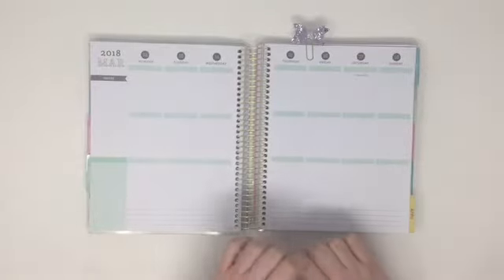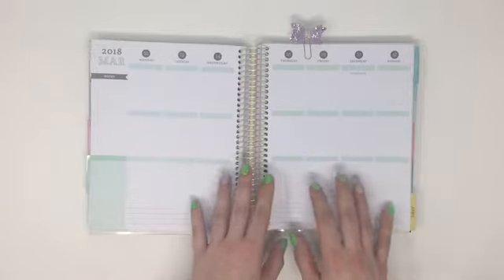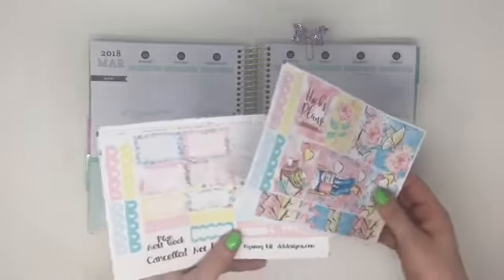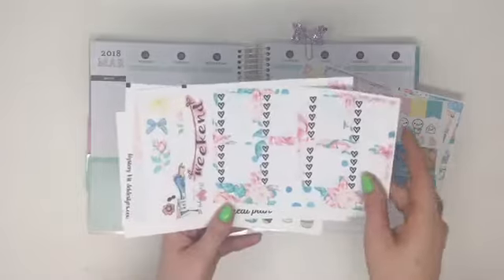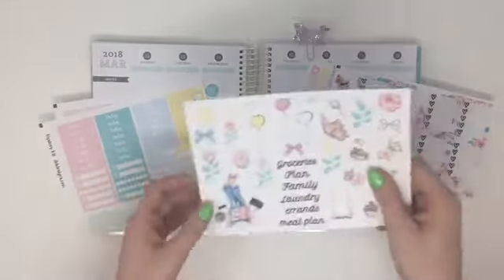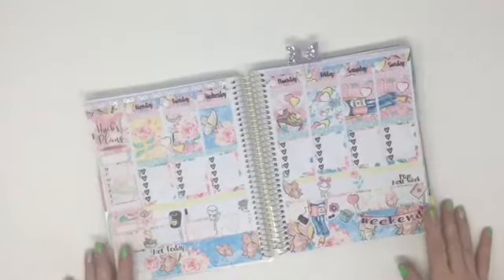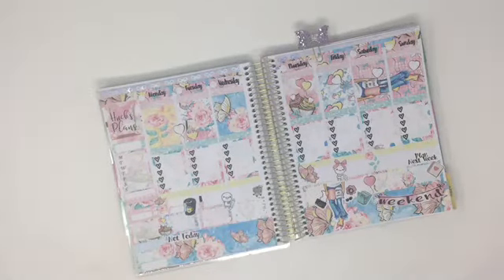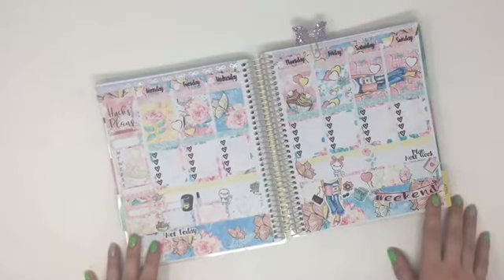Plan with me! Feb mystery kit